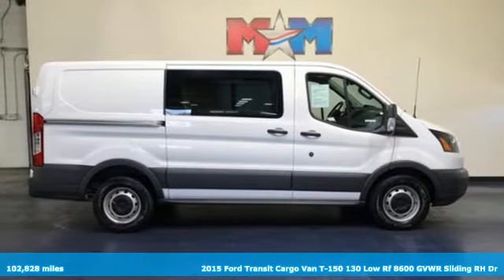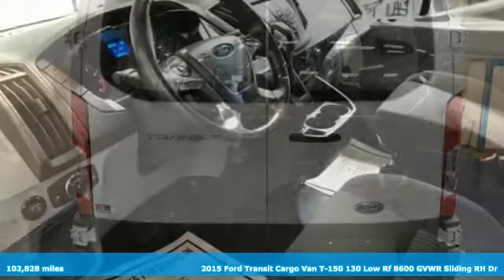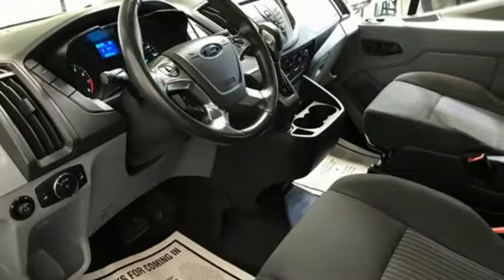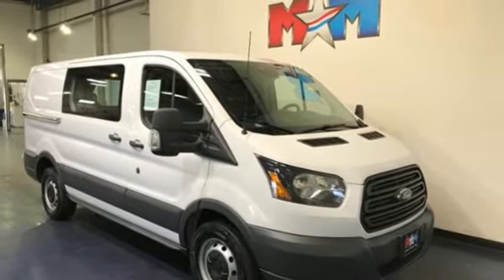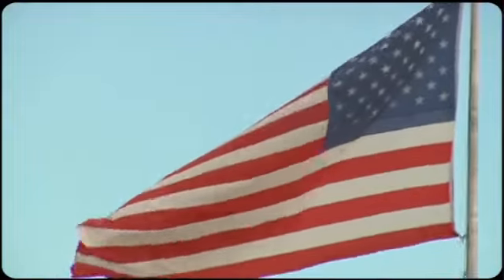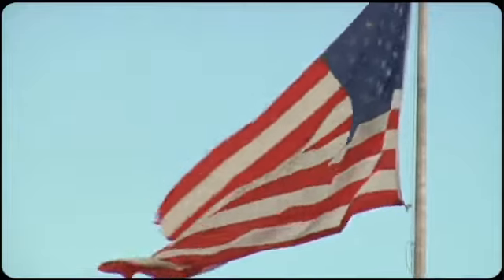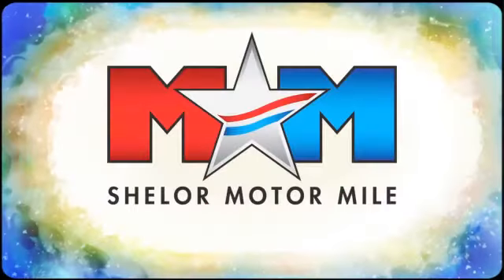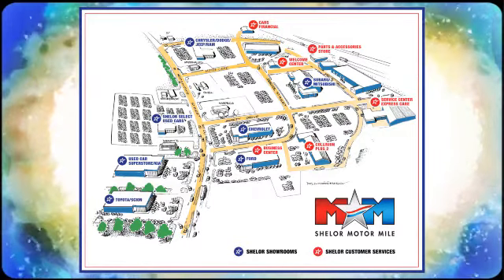Used 2015 Ford Transit Christiansburg VA Blacksburg, VA CV200075BB - SOLD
Year: 2015
Make: Ford
Model: Transit
Trim: T-150 130 Low Rf 8600 GVWR Sliding
Engine: 3.7L V6 Cylinder Engine
Transmission: 6-Speed A/T
Color: Oxford White
Interior: Charcoal
Mileage: 102828
Stock #: CV200075BB
VIN: 1FTNE1YM1FKA86954
Transit Cargo Van trim. Very Good Conditon. RADIO: AM/FM STEREO W/6-SPEAKERS, CRUISE CONTROL W/MESSAGE CENTER, DUAL BUCKET SEATS, HEATED POWER MIRRORS W/TURN SIGNALS &..., Serviced here, Local Trade-In. CLICK NOW!br /br /KEY FEATURES INCLUDEbr /. Third Passenger Door, Keyless Entry, Electronic Stability Control, Brake Assist, 4-Wheel ABS. br /br /OPTION PACKAGESbr /RADIO: AM/FM STEREO W/6-SPEAKERS single-CD, audio input jack, 4 multi-function display and message center (level 1 instrument cluster), Leather-Wrapped Steering Wheel, SYNC Communications & Entertainment System, 911 Assist, VHR, SYNC Services, AppLink, Bluetooth, steering wheel controls, USB port and auxiliary input jack, Vinyl Sun Visors, illuminated vanity mirrors, 6-Speakers, 4 front and 2 rear speakers, CRUISE CONTROL W/MESSAGE CENTER full trip computer and engine-hour meter, HEATED POWER MIRRORS W/TURN SIGNALS & LONG ARM, DUAL BUCKET SEATS 2-way manual (fore/aft/recline) driver and front passenger seats and driver-side inboard armrest (STD). Ford Transit Cargo Van with Oxford White exterior and Charcoal interior features a V6 Cylinder Engine with 275 HP at 6000 RPM*. Serviced here, Local Trade-In br /br /EXPERTS CONCLUDEbr /Edmunds.com's review says Numerous available configurations; impressive payload and towing capacities; strong and fuel-efficient turbocharged gasoline and diesel engines; pleasant road manners for a van.. br /br /MORE ABOUT USbr /At Shelor Motor Mile we have a price and payment to fit any budget. Our big selection means even bigger savings! Need extra spending money? Shelor wants your vehicle, and we're paying top dollar! br /br /Tax DMV Fees & $597 processing fee are not included in vehicle prices shown and must be paid by the purchaser. Vehicle information and equipment is based off standard equipment as decoded from VIN and may vary from vehicle to vehicle.br / Chevrolet Ford Chrysler Dodge Jeep & Ram prices include current factory rebates and incentives some of which may require financing through the manufacturer and/or the customer must own/trade a certain make of vehicle. Residency restrictions apply see dealer for details and restrictions. All pricing and details are believed to be accurate but we do not warrant or guarantee such accuracy. The prices shown above may vary from region to region as will incentives and are subject to change.